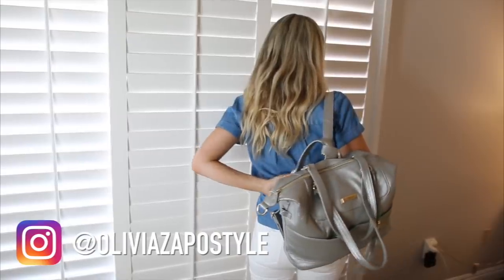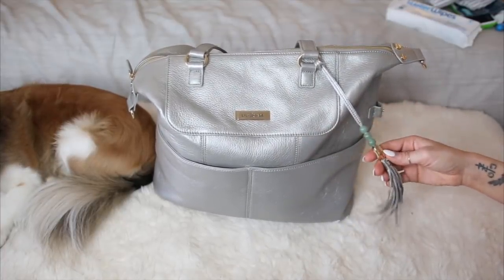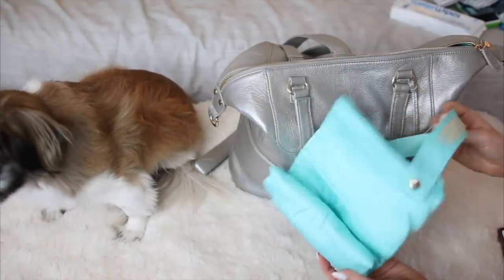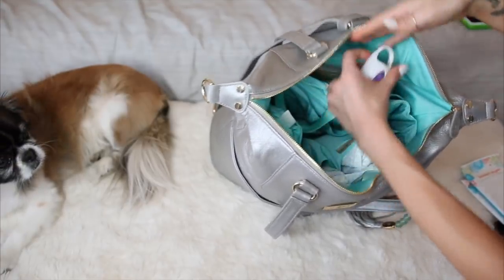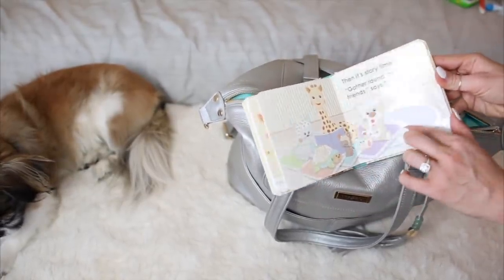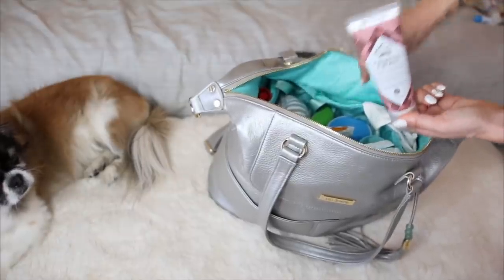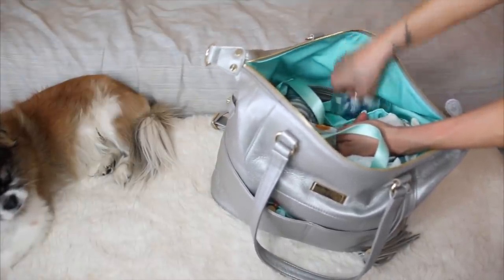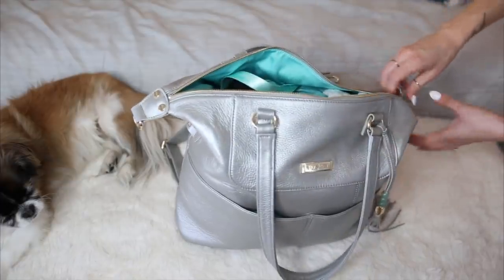PACK MY DIAPER BAG WITH ME! LILY JADE SHAYLEE REVIEW & PACKING | OLIVIA ZAPO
So excited to be partnering with Lily Jade for today's "What's in My Diaper Bag" video! In today's video, I'll walk you through my Lily Jade Shaylee bag review plus pack the entire thing so you'll see what I carry with me in my diaper bag every day and how I pack it up and keep myself organized! If you're new to Lily Jade, they deliver the highest quality bags at the best value. They put lots of thought into the details! All bags are made from premium full grain leather and high-quality lining. I'm loving my Lily Jade Shaylee bag!

Necklace I'm wearing

⇨ Send me things to:
San Clemente, CA
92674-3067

My Equipment & What I use to Film:
Camera & lens
Vlogging Camera
Favorite layered necklace
Baby Carrier
My Diaper Bag

Hi, I'm Liv! I'm an Ohio girl living in a California world with my baby boy, two fur babies and husband. I make videos on motherhood, fashion, beauty, fitness, and overall health and wellness. Some of my favorite videos to make (that you'll see a lot!) are baby essentials, haul videos, lookbooks, try on videos, and style/beauty favorites. I LOVE to shop, socialize, hang out at the beach, and spread love & happiness. I pride myself on being an optimistic person and believe life is too short to be anything other than your happiest self. Welcome! ♡